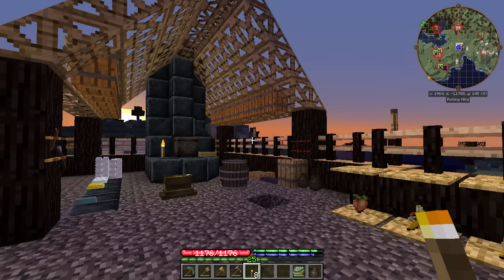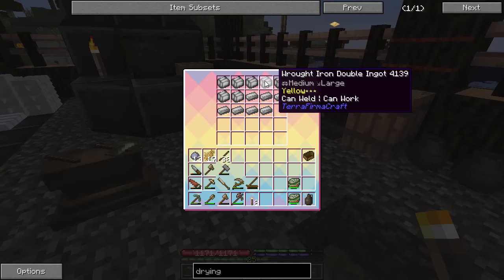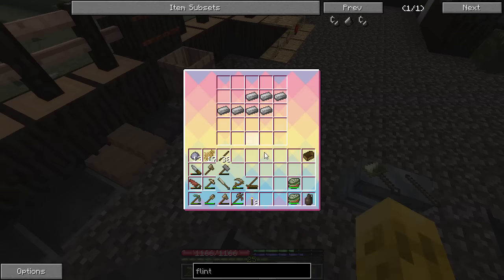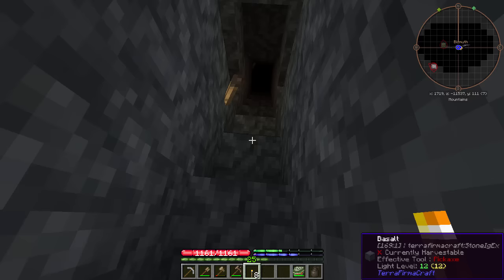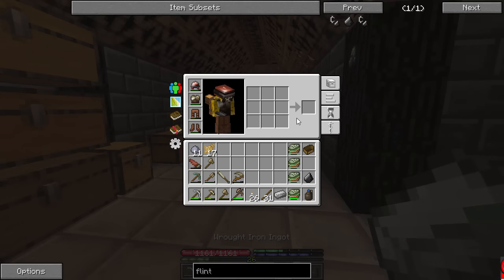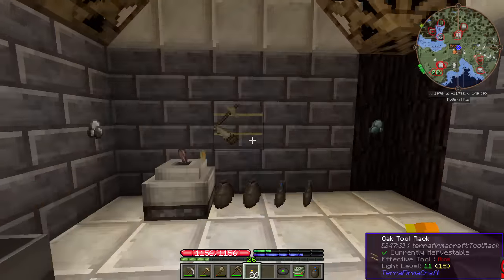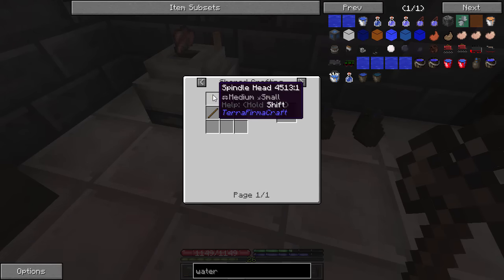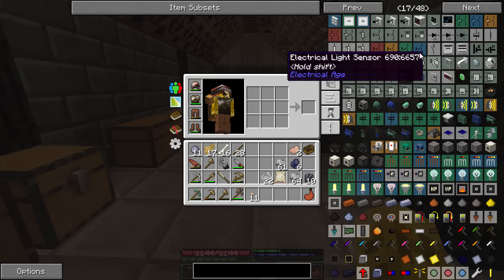Vein Mining Iron with Iron - TerraFirmaCraft - TF in Motion Server Play - Ep 08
A tutorial style video for TerraFirmaCraft showing how to use vein miner now that we have an Iron pickaxe.  Also the iron anvil, how to dry fruit, and how to cheat using Decocraft

Grim invited me to his server that features his pack TerraFirma in Motion.  This pack features TFC of course, and adds a lot of other tech mods.  The quest book is aimed to teach new players how TFC works.